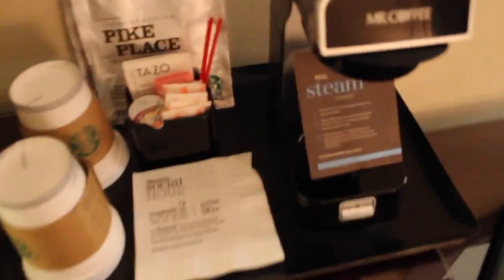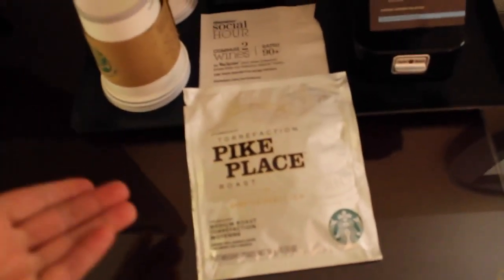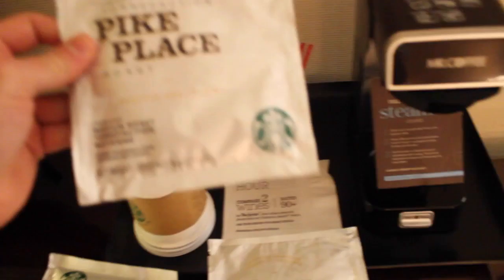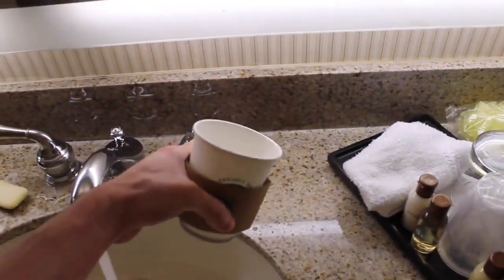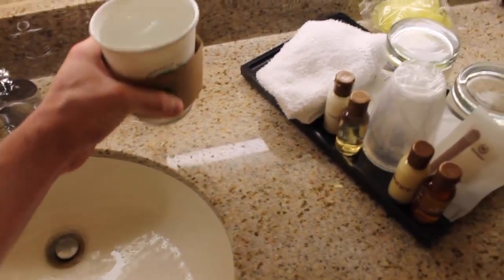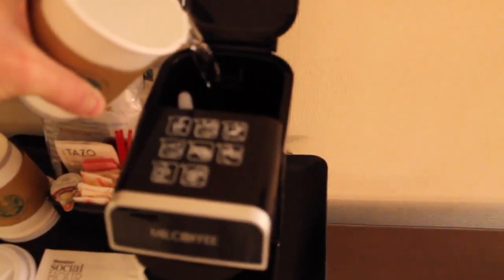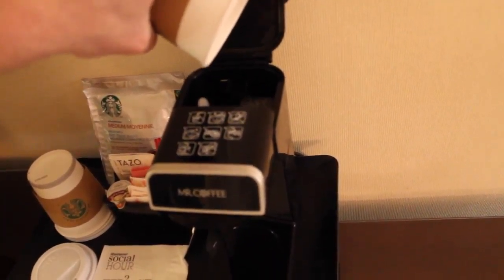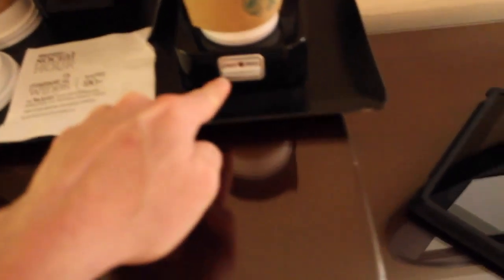Starbucks Coffee - A magical friend indeed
Join me as I make some deliciously sweet Starbucks coffee ...if you want. :) Mmmmmmmm java!

Filmed at the Sheraton Ontario Airport Hotel at 429 N Vineyard Ave, Ontario, CA 91764.